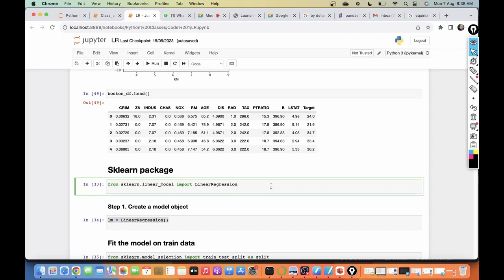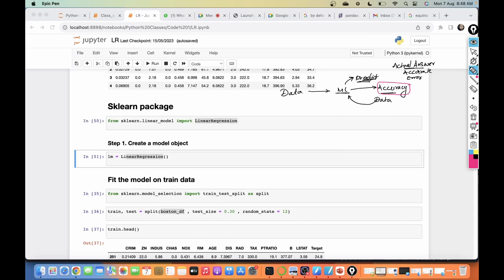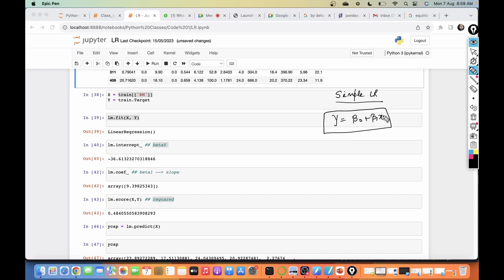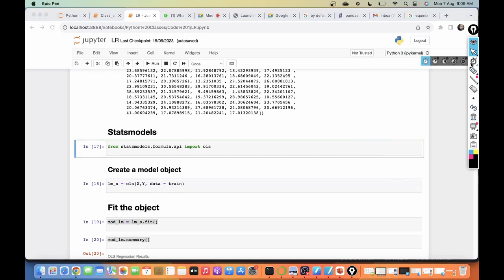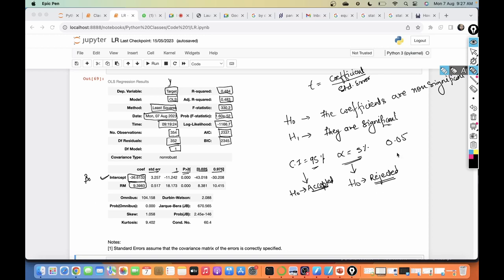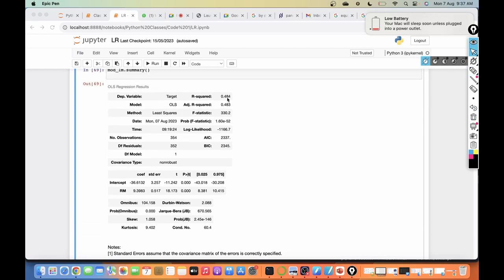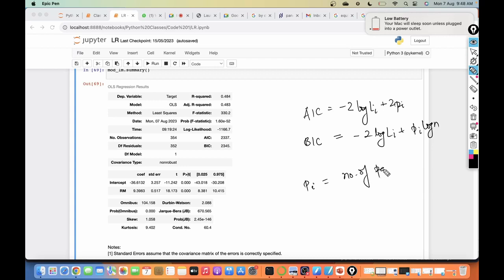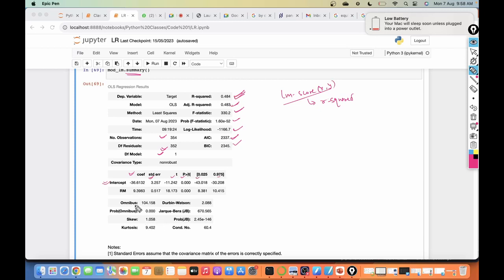Linear Regression with Python: In-depth Analysis || OLS || Statsmodel || ML || Analytics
Are you eager to unlock the power of Linear Regression using Python? Look no further! In this comprehensive video, we delve into the world of Linear Regression, exploring its statistical and machine learning concepts to help you gain a solid understanding of this fundamental technique.

Throughout the video, we walk you through the entire process of performing Linear Regression in Python, covering essential libraries such as sklearn and statsmodels. You'll learn how to preprocess your data, build regression models, interpret results, and make predictions with confidence.

But that's not all! We take a deep dive into the heart of Linear Regression—the Ordinary Least Squares method. We unravel the mathematical foundation behind this powerful technique, ensuring you grasp the nuances and can confidently apply it to your own projects.

Whether you're a beginner in data science or an experienced practitioner, this video is tailored to suit your needs. We provide step-by-step explanations, practical examples, and hands-on coding sessions to reinforce your learning.

Don't miss out on this opportunity to sharpen your skills and become a Linear Regression pro with Python.